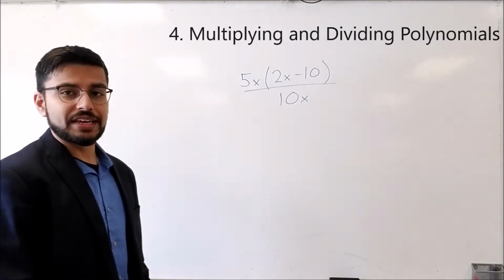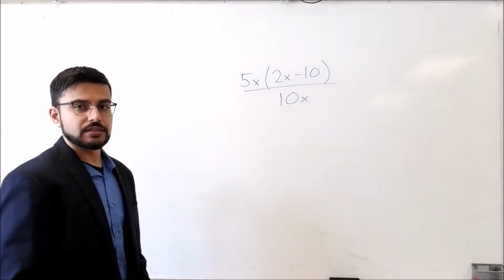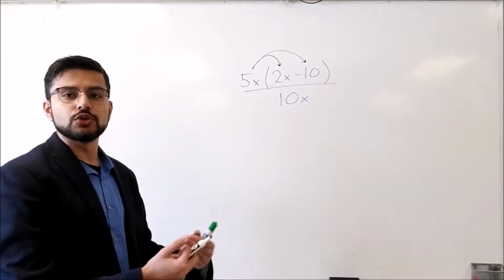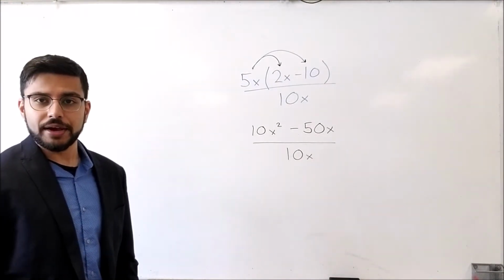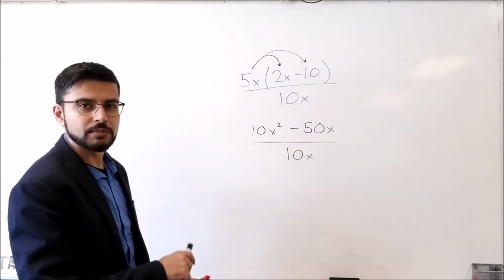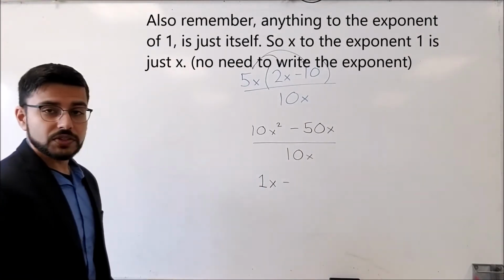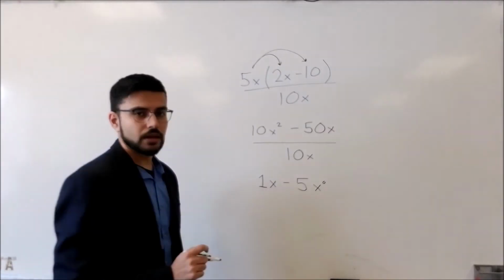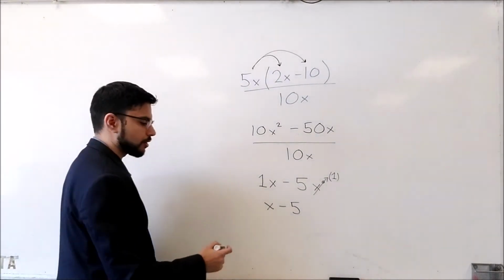Period D - Multiplying and Dividing Polynomials (Polynomials Review)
One of the most useful tools of math is a strong understanding to work with polynomials. Multiplying and dividing bring in other topics, such as rational numbers and exponent laws.
The purpose of this video is to begin to tie all of our course topics together. We work through a multi-step problem; the kind that we would want to be comfortable with in any grade 10 course next year.